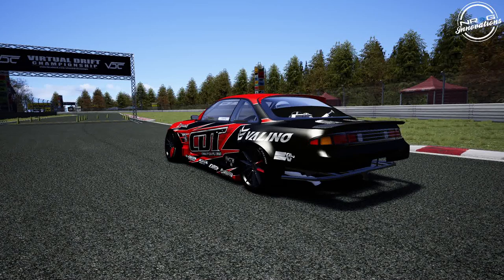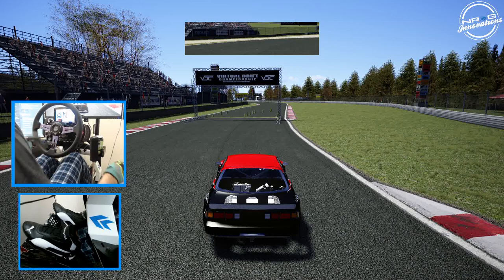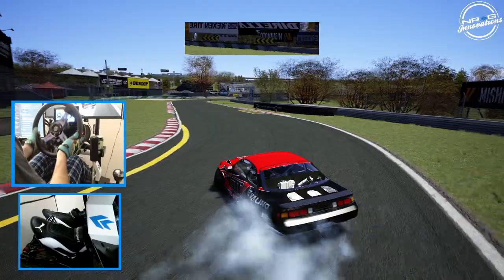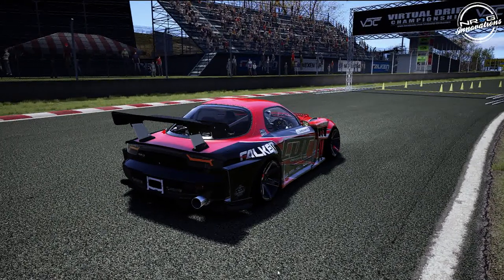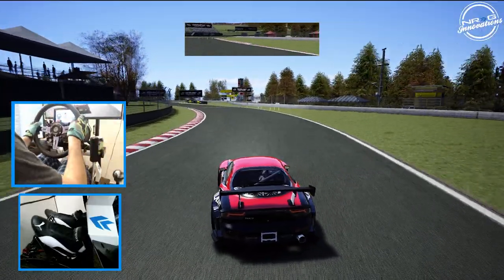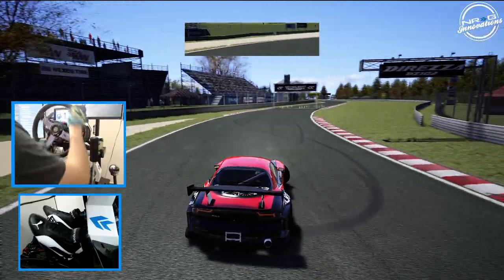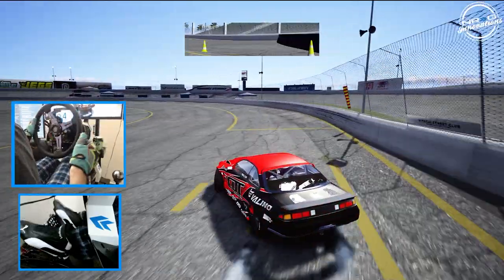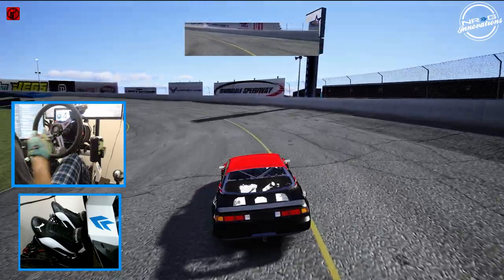Driver / Team Spotlight - CDT Bando - CDT Nirvana - Carbon Drift Team - ( Wheel / Pedal Gameplay )